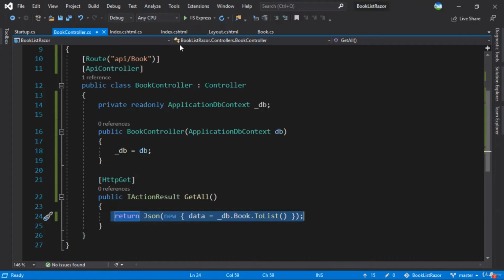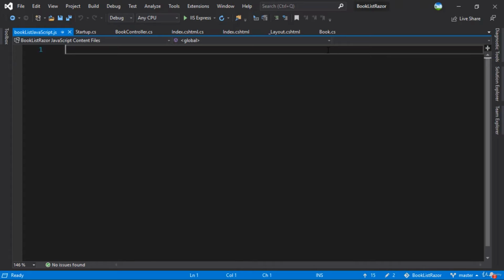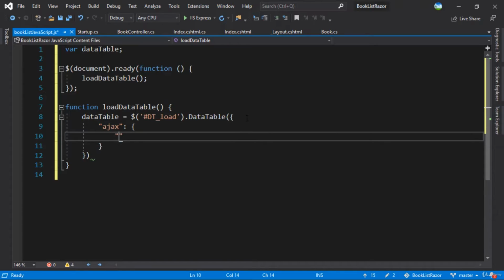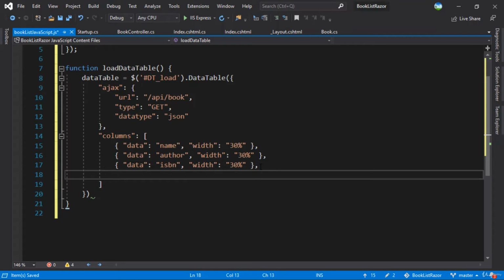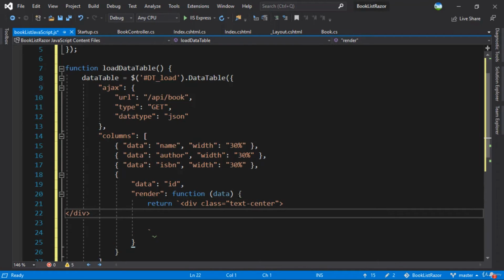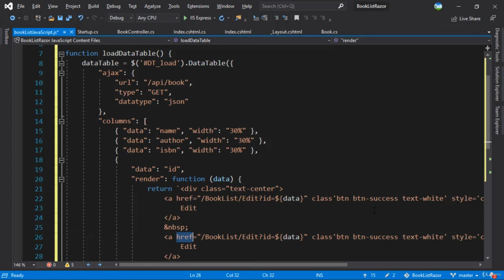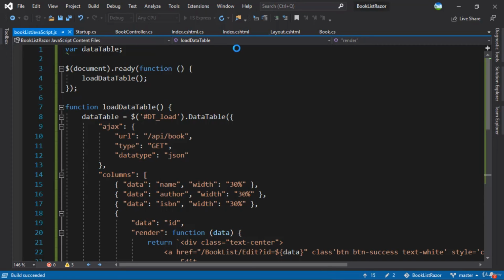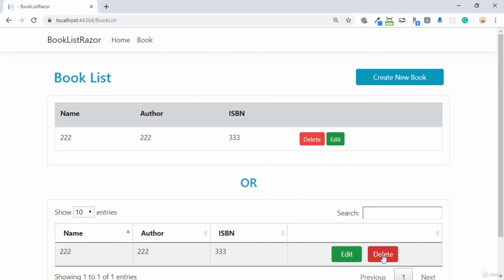Part 16: Create Book list Website Project- Complete tutorial Webdevelopment ASP.NET | Learning Time